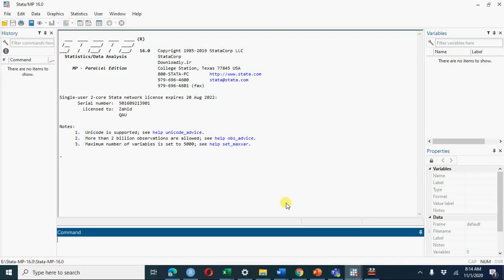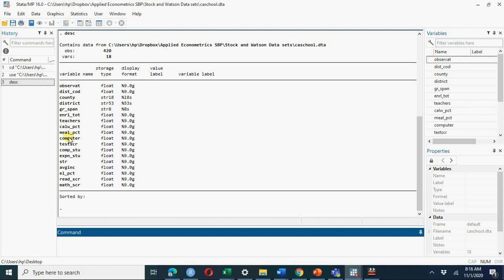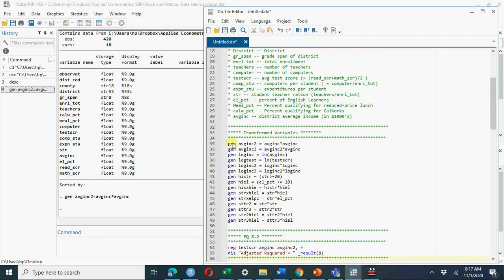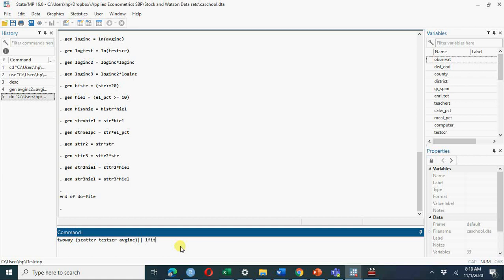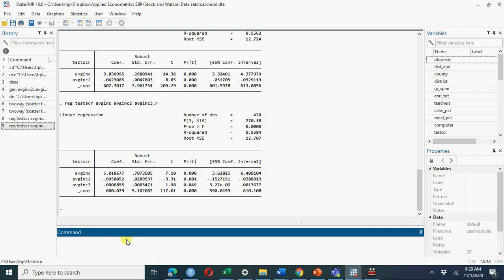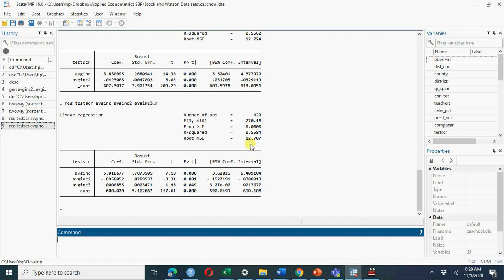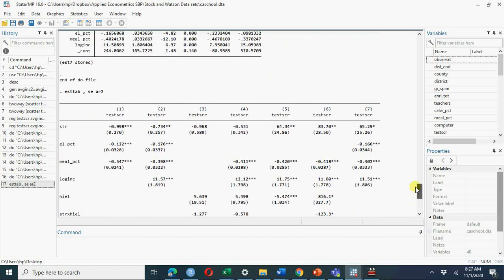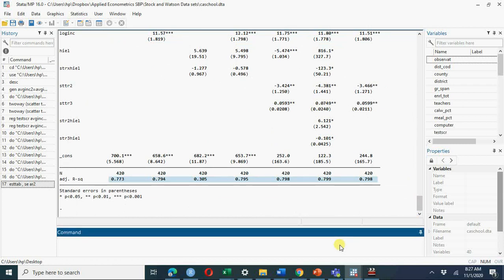Non linear Regression Using STATA Ch.8 Stock and Watson Intro to Econ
If one wants to learn maximum out of these videos, one should read Stock and Watson "Introduction to Econometrics" for this. I have almost covered Ch.4 to Ch.8 of the book in these 23 videos. Data set is available at students resources of Stock and Watson